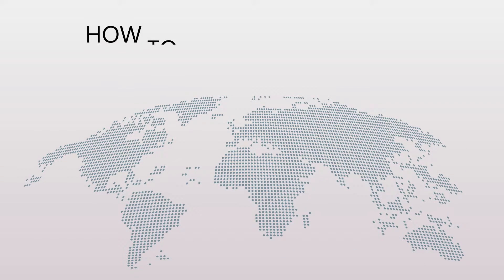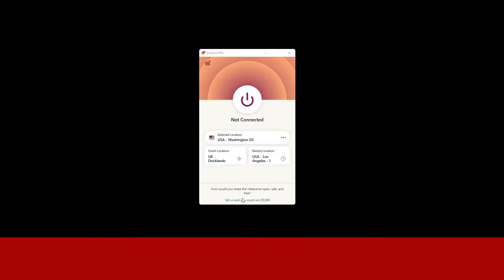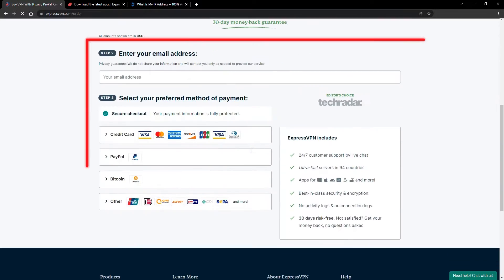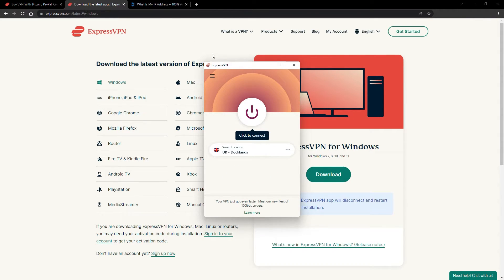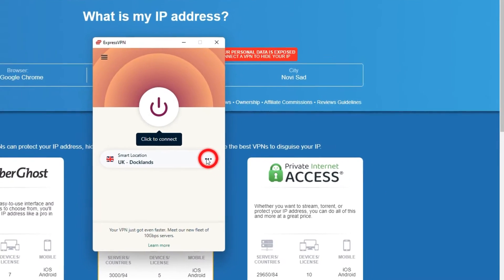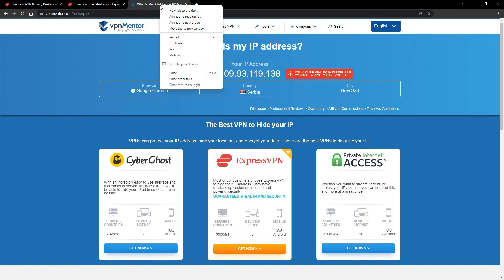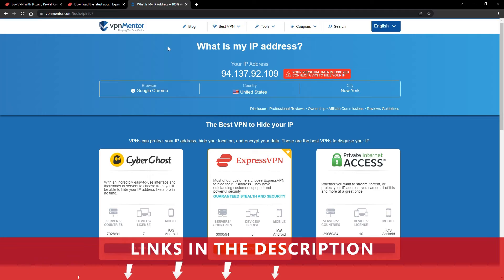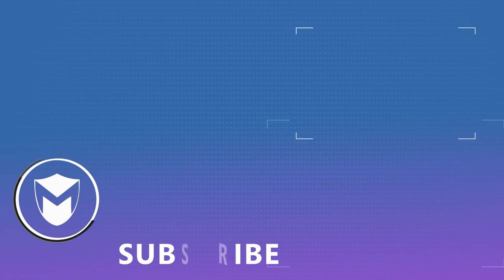How to Get a USA IP Address | Quick, Safe, and Easy 🏈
If you find it difficult to install ExpressVPN, here is 60 seconds tutorial video:

Do you want to find out how to get a USA IP address?

Pretty quick tutorial on “How to get a USA IP address”, right?

00:00 Intro How to Get a USA IP Address
00:15 How to Get ExpressVPN
00:30 How To Install a VPN
00:43 How to Check Your IP
00:53 How to Change IP